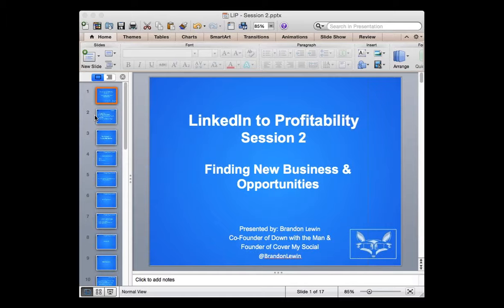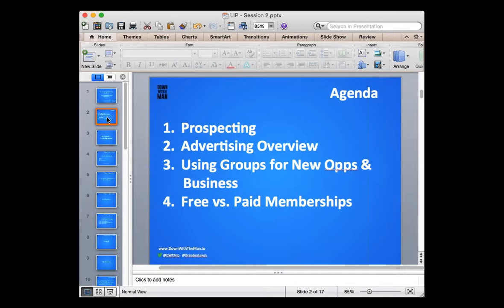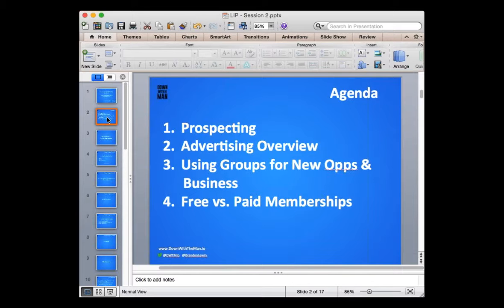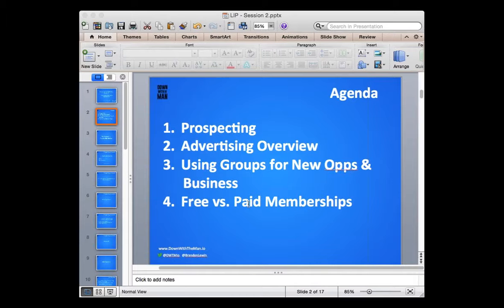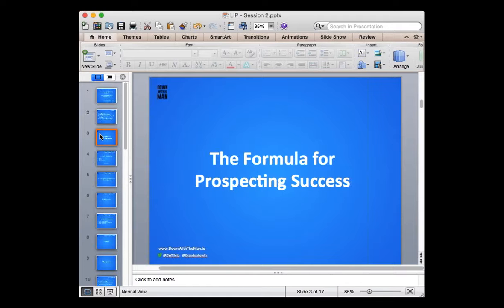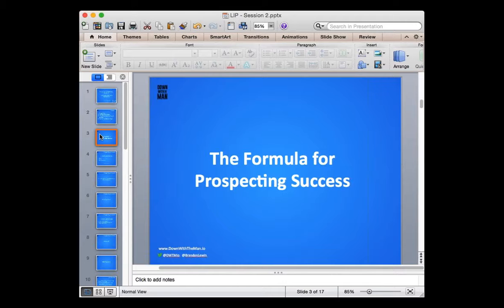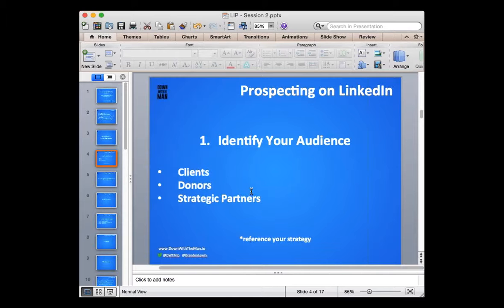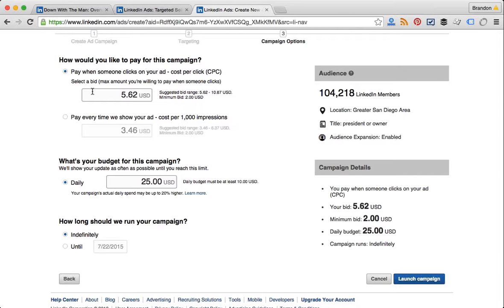LinkedIn to Profitability Training Webinar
This is a pre-recorded webinar that shows you how to use LinkedIn to make a profit. Whether that is to grow your business or hire new people, this webinar will show you everything you need to do.

It covers a lot in the hour long tutorial, however there is a more robust on-demand training program that you can take.